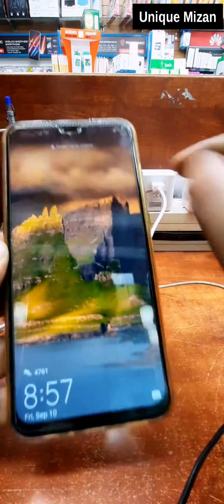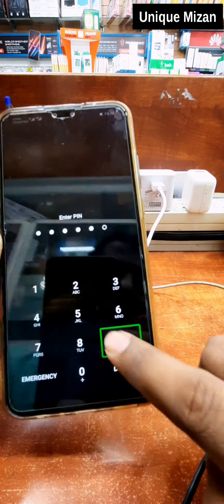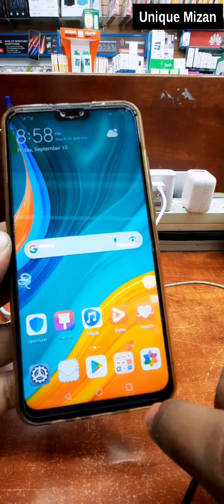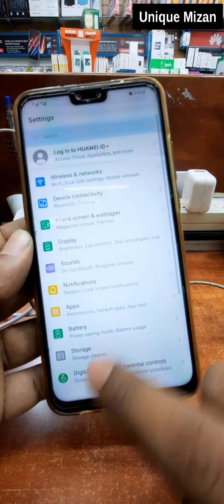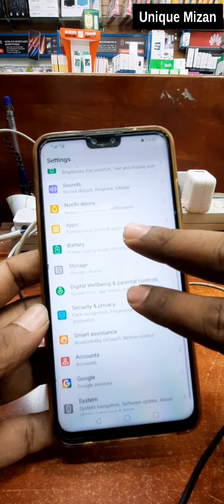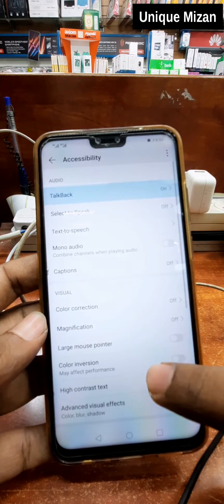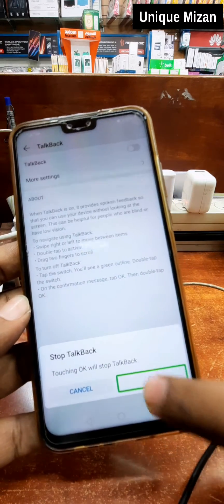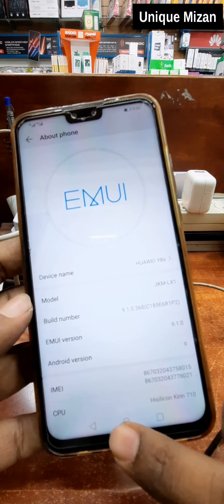How to Turn Off TalkBack on Huawei Y8s | Remove / turn off Screen Reader / TalkBack on Any Huawei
Remove TalkBack, Disable Voiceover, Turn Off Screen Reader, Turn Off Voice Assistant. Very easy way to remove/disable/turn off talkback/screen reader on any huawei. Channel Videos
Assalamualaikum Friends,
In this video i will show you how to turn off or disable talkback or screen reader on huawei.
How to Turn Off TalkBack on Huawei | How to Disable / Remove / turn off Screen Reader on Any Huawei
How to Turn Off TalkBack on Any Huawei Devices | How to Disable / turn off Screen Reader on Huawei